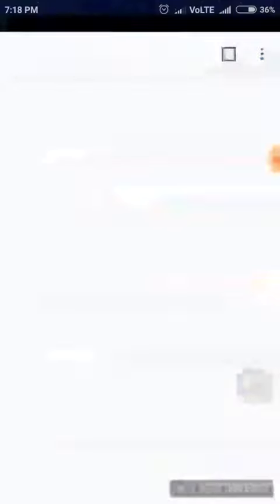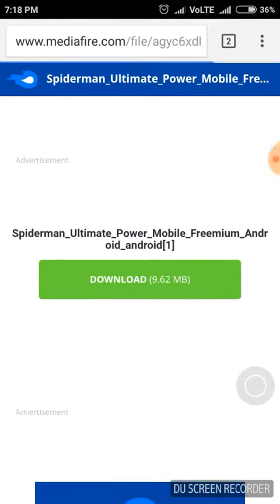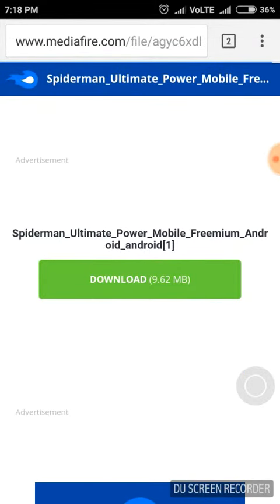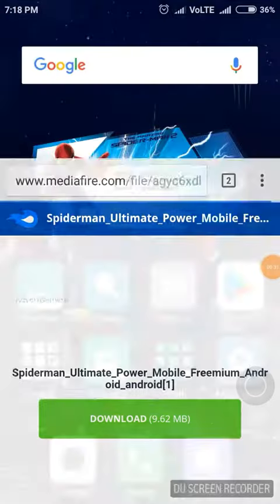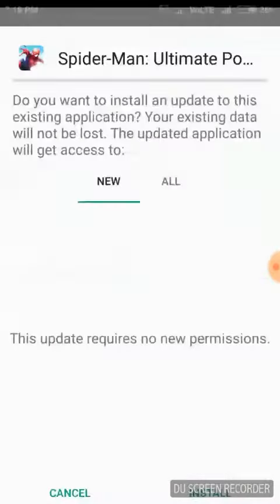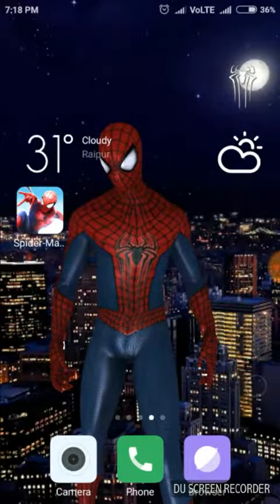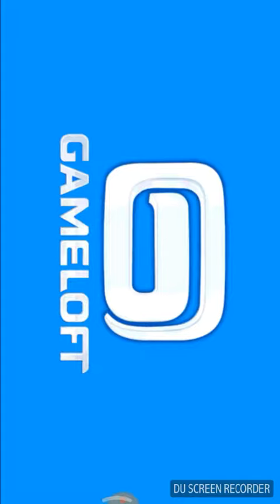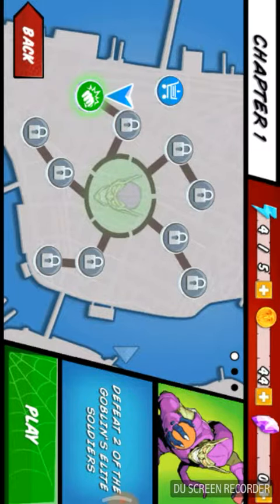(8mb) How to download Spiderman ultimate power for free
Hi guys today video I am going to show you how to download spiderman ultimate power  in your Android device for free

Link to download this game for free